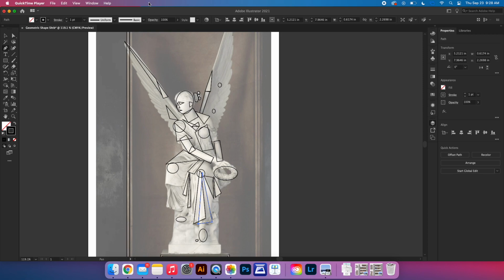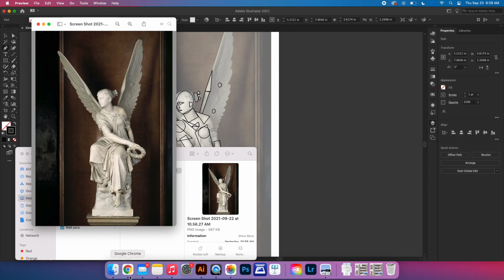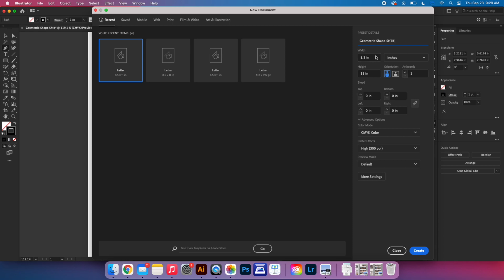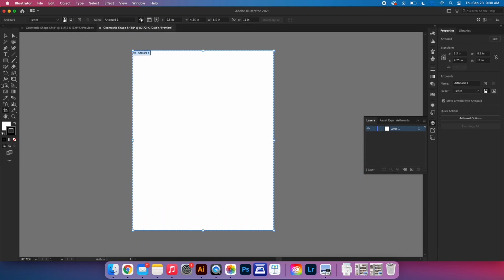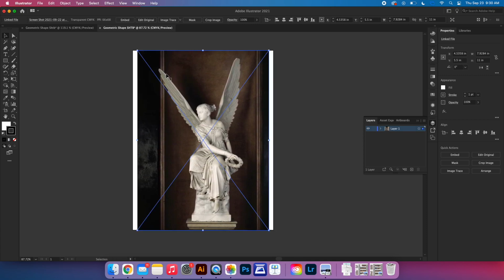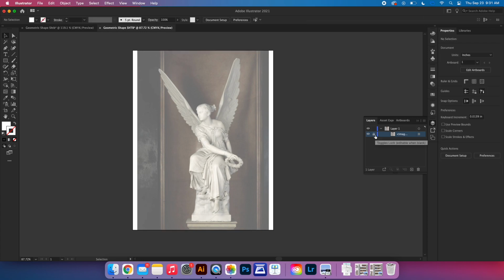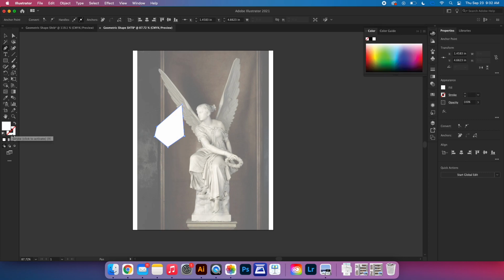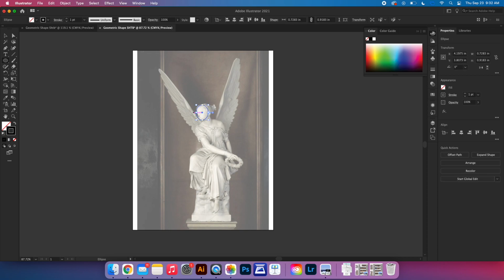9/23 set up geometric shape activity